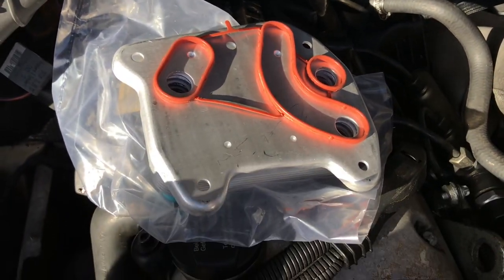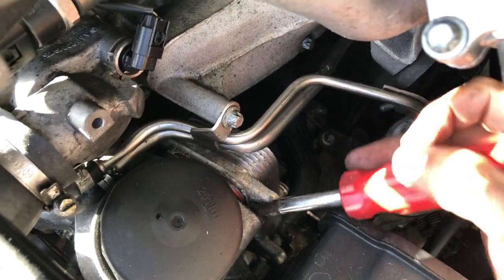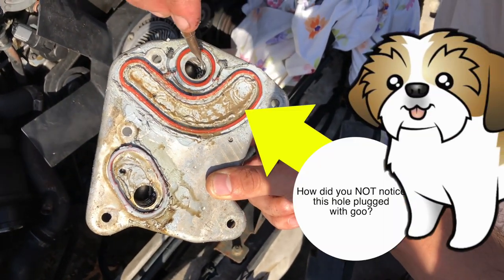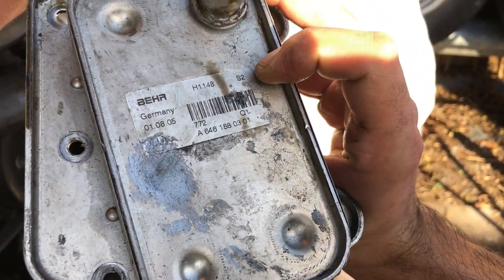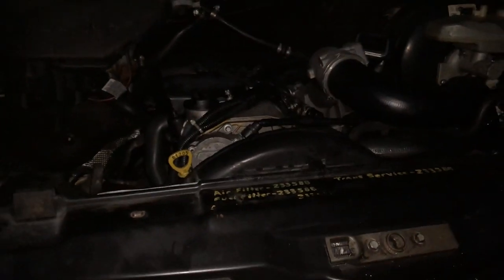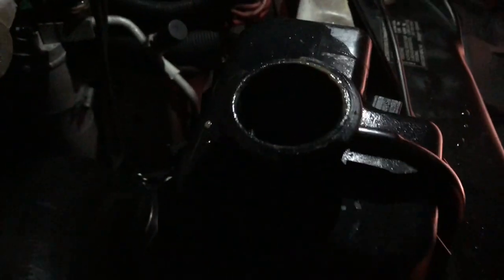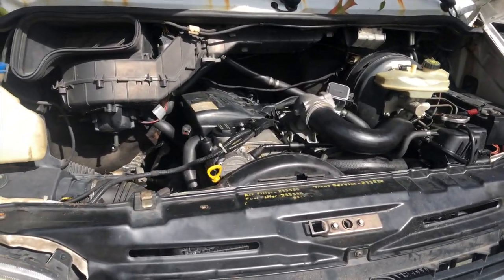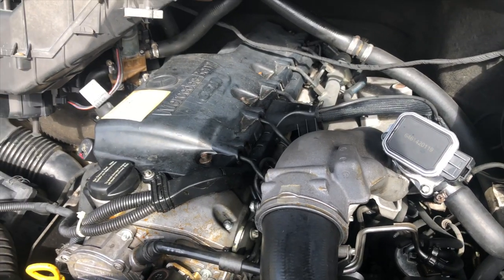Fixing Oil In Your Coolant for $30 - T1N Sprinter (2002-2006)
In this video, Bill & Mike tackle a newcomer to the Sprinter fleet and try and fix its gravy making problem. The root of the problem in this case was narrowed down to be the oil cooler. We show you our process for fixing it.

Oil Cooler